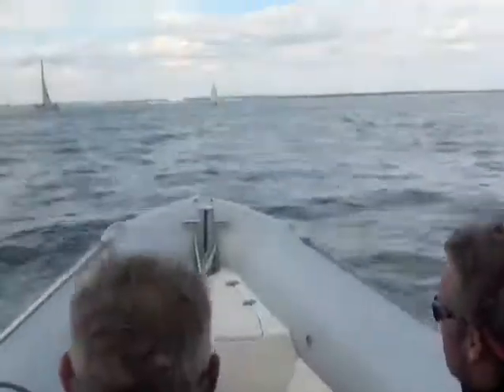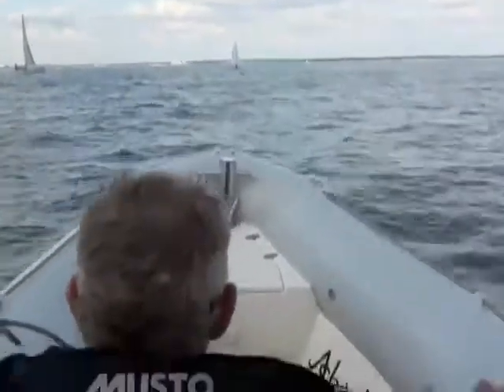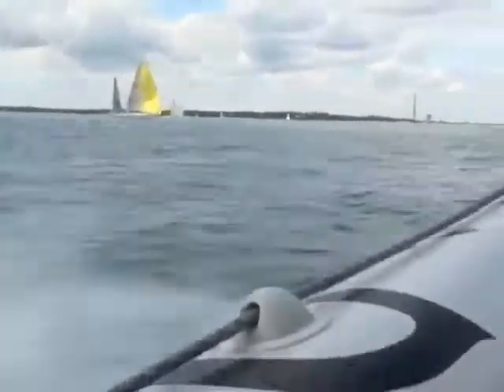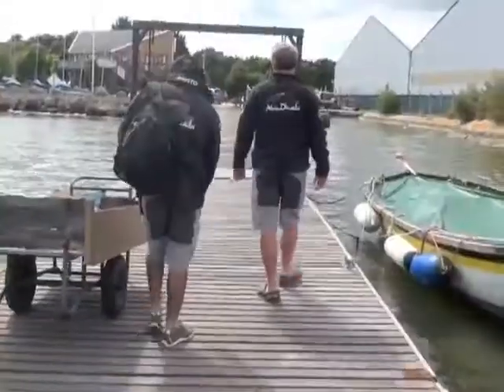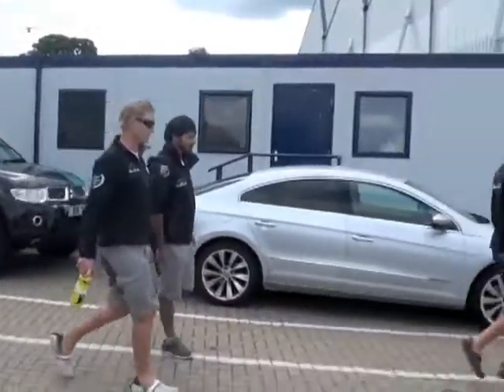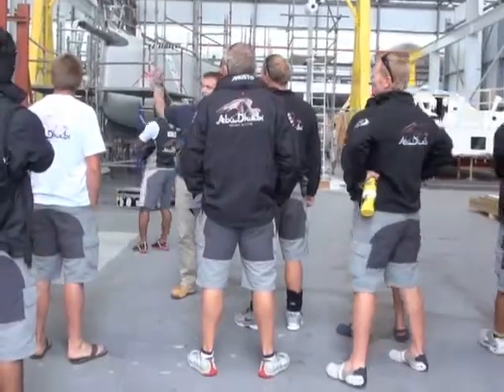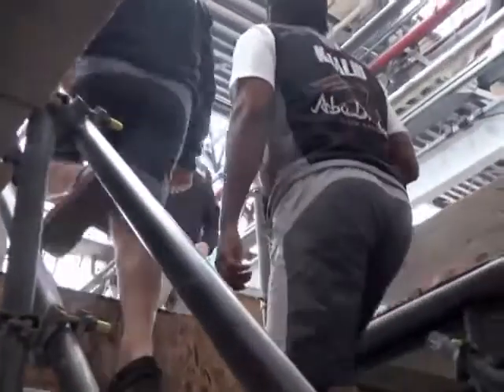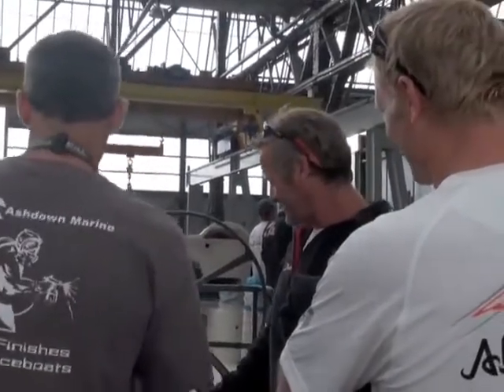Abu Dhabi racing at Green Marine Looking at the New Volvo 65.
The Azzam Abu Dhabi Racing team take time out to check out the new Volvo 65 at Green Marine.